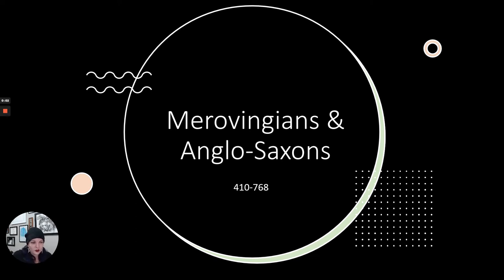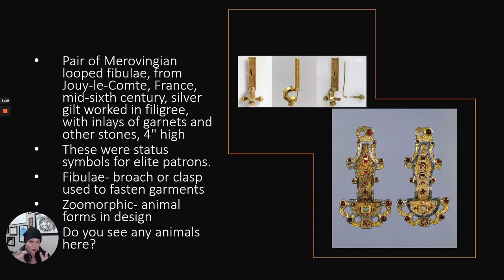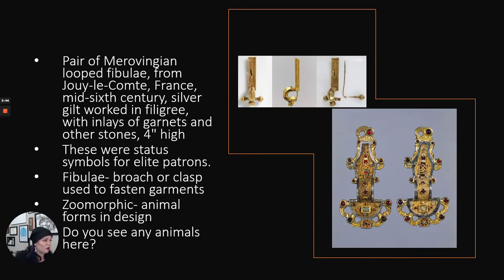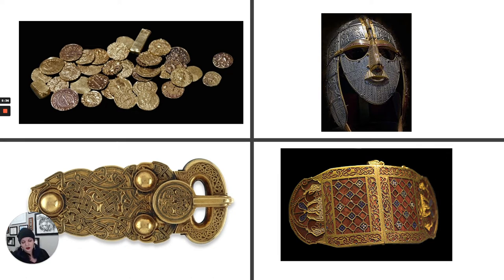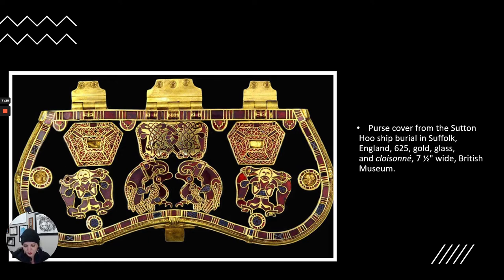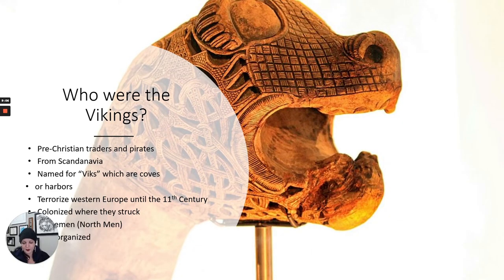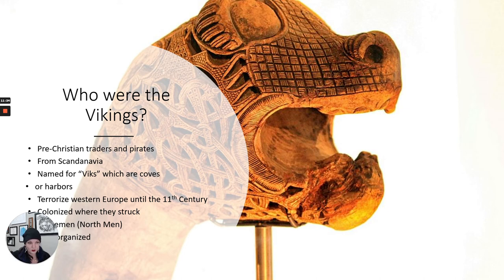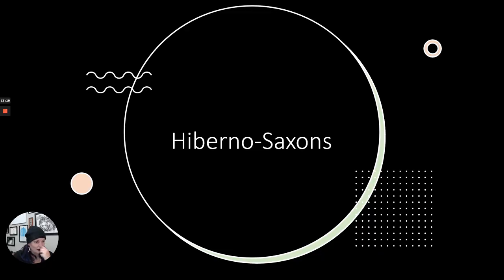Early Medieval Europe: Merovingians, Anglo Saxons, & Vikings